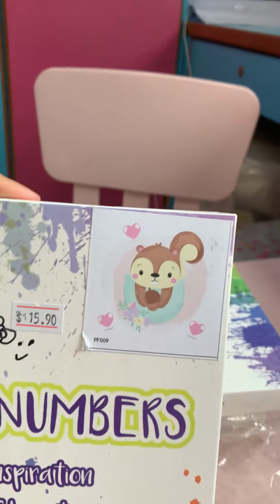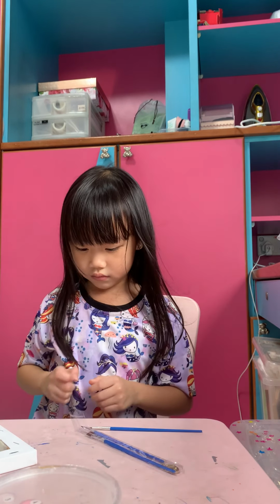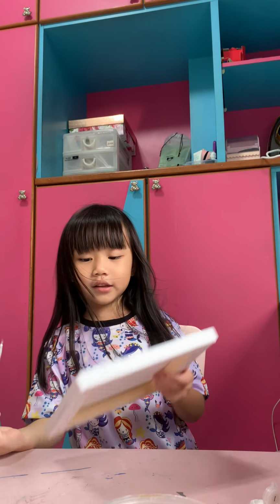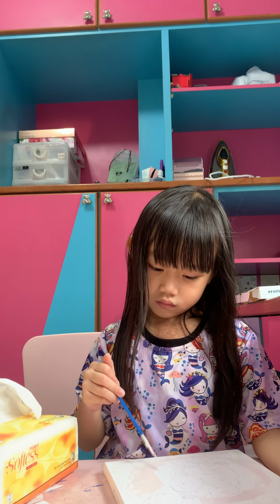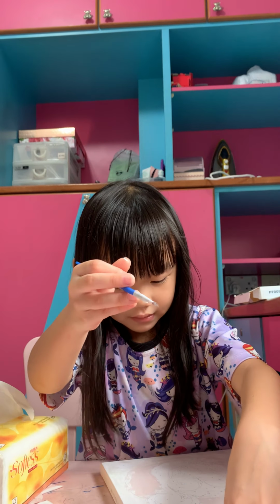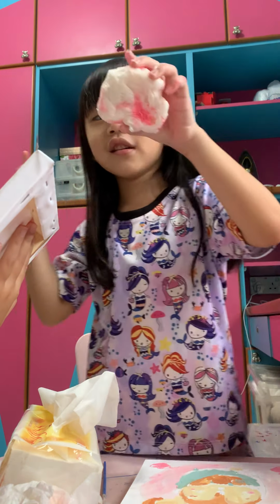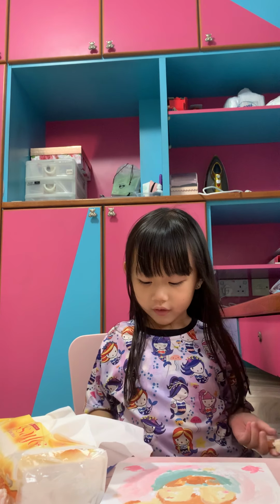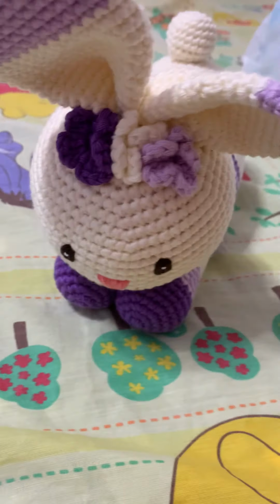Painting uni and squirrel